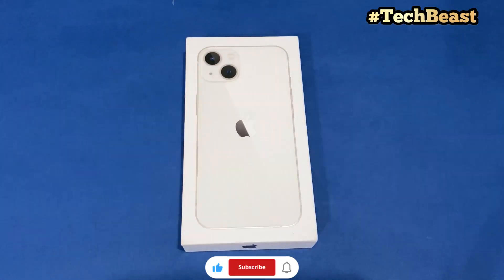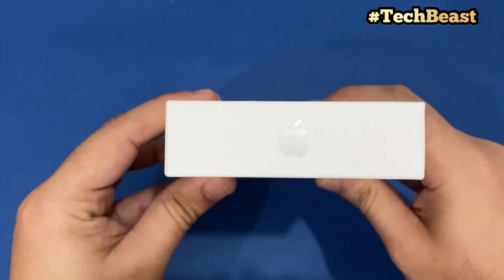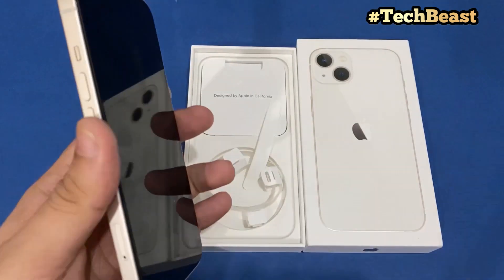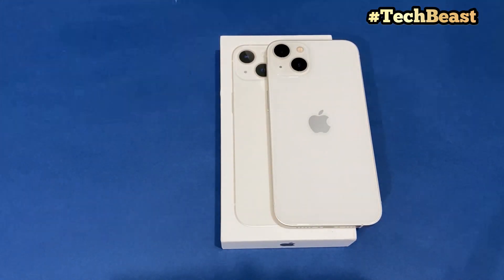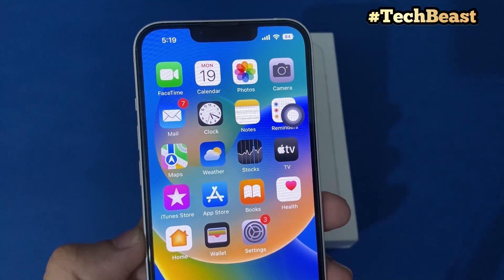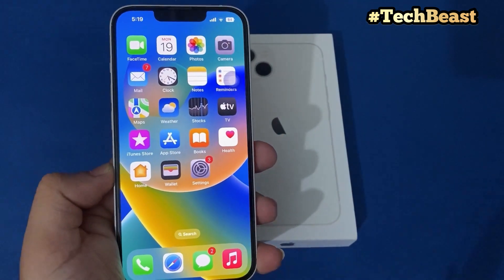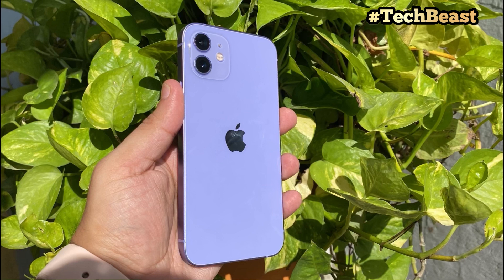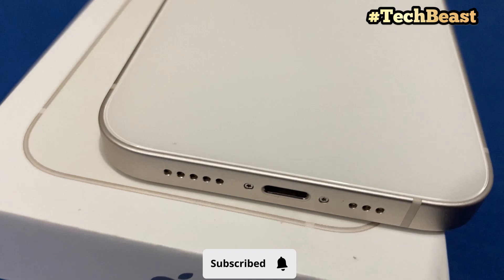iPhone 13 Unboxing & Review *Diagonal Camera Setup*